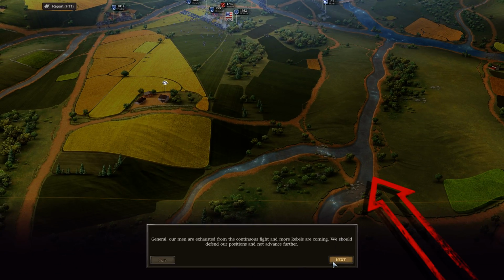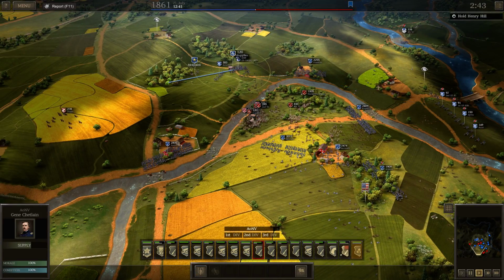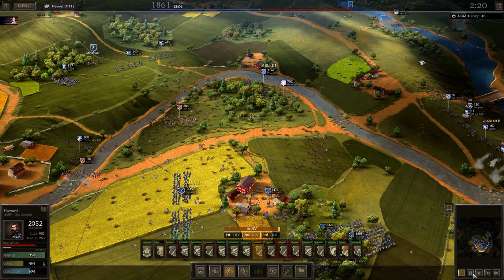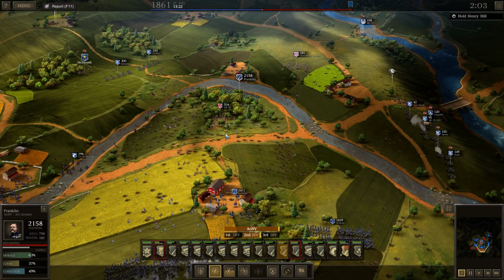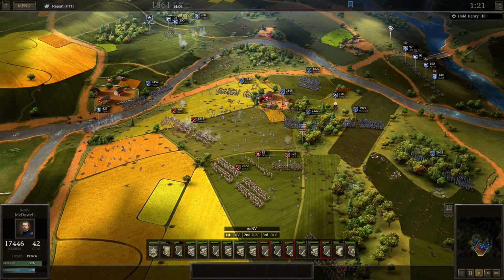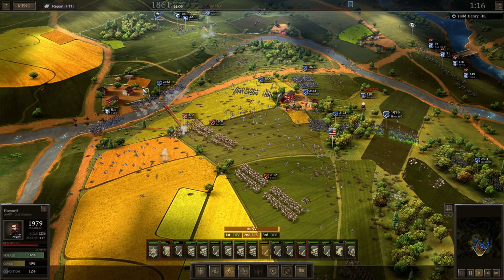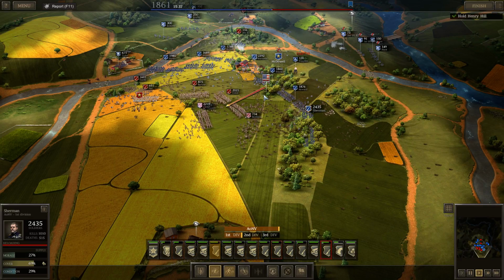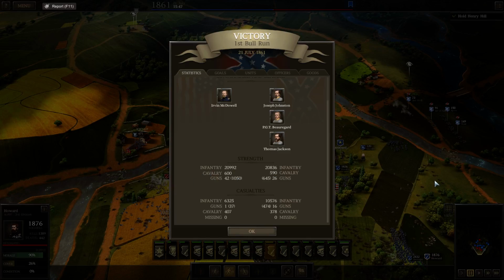Whiskey Play Ultimate General Civil War Bull Run Part 3